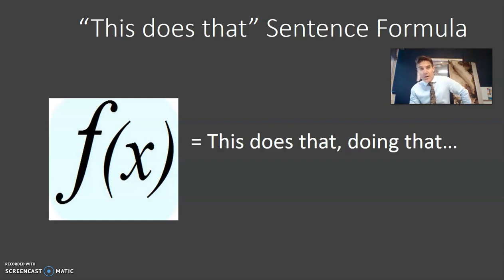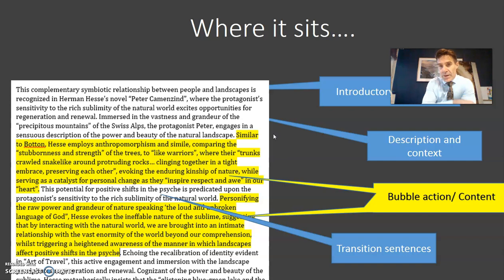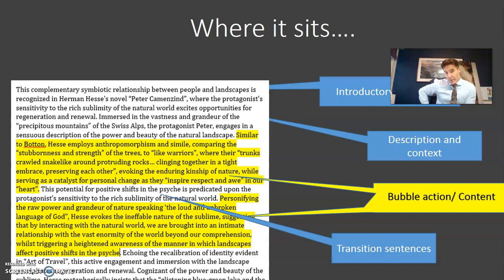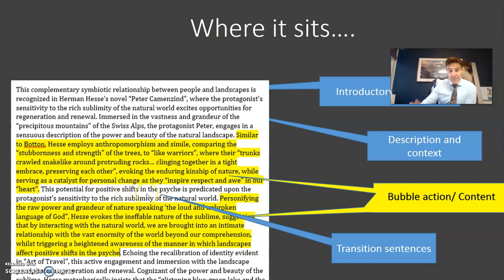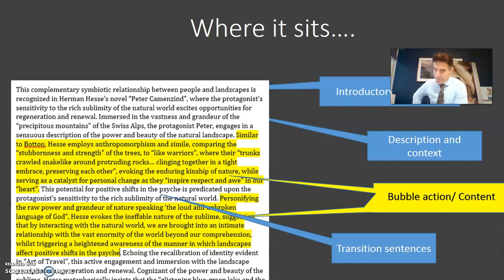Seldon Method in paragraphs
A brief explanation of where this sentence scaffold is located in longer responses.